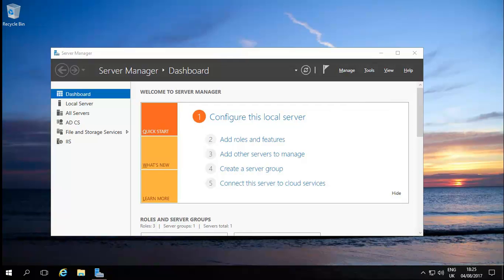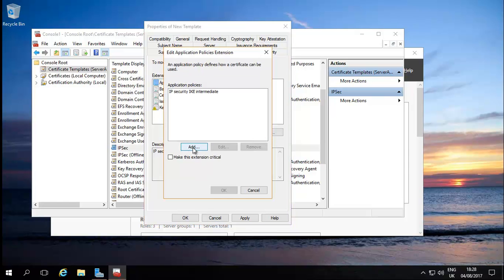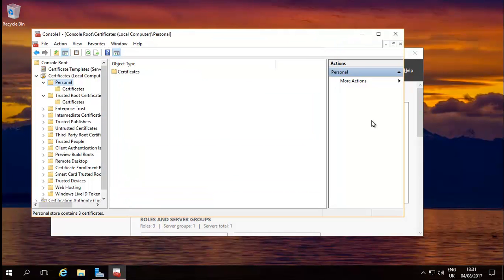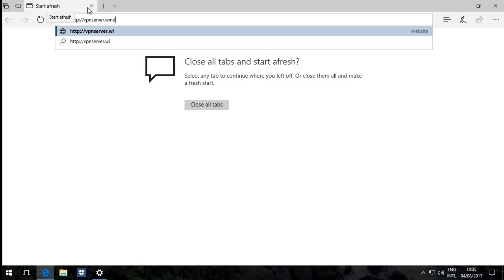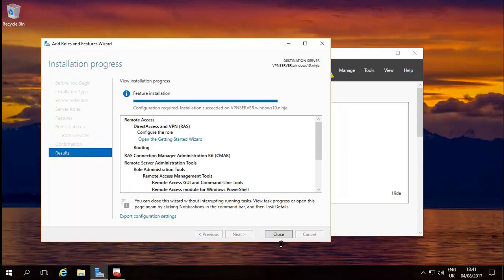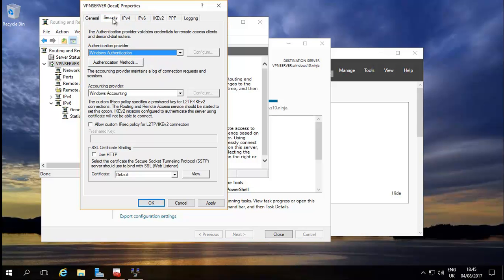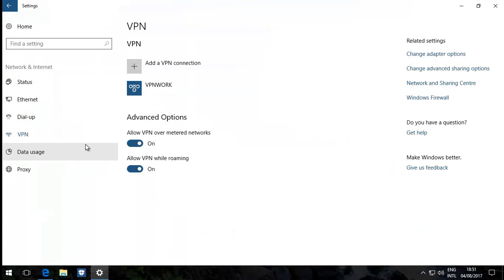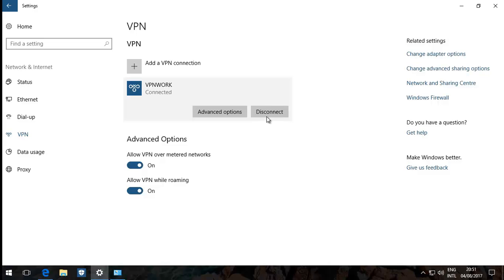Windows Server 2016 - Setup SSTP OR IKEV2 VPN ON Server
Windows Server - Setup SSTP OR IKEV2 VPN ON Server

This video follows on from our last video on how to setup a root CA with OCSP. In this video we show you how to use your self-signed ROOT CA and then your VPN certificate to setup a maximum encryption SSTP or IKEv2 Virtual Private Network (VPN) on Windows Server 2016. This should also work on earlier versions of Windows Server.

In our last video we showed you how to set up our certificate authority with the OCSP service that basically checks to ensure that certificates issued by your CA certificate authority are still valid, et cetera, and that was a lengthy process that was there are so basically, if you're just run are some of your VPN with SSTP or IP version 2 et cetera and you just this video we suggest that you actually go to step one, which the previous video and in the description.  We should have the link for the previous year okay.  Please watch that follow that first set up your CA so that the OCSP and band.  Now it's quite simple.  Okay, so with all the previous having been done, what would you do is create a VPN.  Okay, so as a virtual private network.  Okay, where you are able to connect one PC or a lot of PCs to your server okay in a corporate environment under a secure encrypted system, so you could be working from home.  For example, connecting into your works server during all the work that you need to do, and it's all done by an encrypted Internet connection using this VPN service.  Now if I could quite simple to set up once you've got your previous certificate thing so that we need to do is will have ServerManager here that basically get one you get to just click on the server manager.  But we also need to now create that VPN certificate, so I'll show you how MMC entering their and then we add okay certificate templates.  We need that one okay certificates will be that one and make sure's computer account.  Click next man finish, and then it certificate authority.  We are that one in their local computer is fine, click finish.  Click okay.  Now we need to create that VPN certificate is cold that I can and we got certificate templates, double-click on that and it literally is this certificate with a little bit extra so rather than modifying this template letter a copy of it for a certificate template and will give it a name.  Let's has that go general, let's call it VPN cert.  I don't make sense inevitability period.  You can change that.  That's fine if you want added into active directory box, but for what we're doing right now it's all get compatibility.  If you want the certificates to be readable, usable by older machines.  You can have that you can have it all going for the latest version backwards compatibility gives you a greater number of machines that can connect simple as that.  Okay general than request handling.  We want to allow private keys to be exported.  We have a cryptography that is fine as you see is that the CSP is basically all sorted arm key attestation, nothing to add in their issuance requirements.  Okay, you could click over their CA certificate manager needs to approve the et cetera before it issued but which keep it as simple and straightforward as possible so server looking to add their subject name.  This is actually because one of create search terms certificates with their all special names were actually gonna change the setting rather than active directory, generating all the data for us automatically, which may be only one, maybe not want were actually in our supply the data ourselves so supply in the request and cure… The then decided to place over their extensions.  This is the most important, we are gonna add in here server authentication, which is very important server authentication.  Okay, were also can add alliance authentication so add those two and were now we could make the extensions critical will.  Click okay will clear a day on that and now we have a VPN cert template created our way.  Now we need to just go into assessment show everything running the way we want okay in our certificate templates in the certificate authority, but make a you can see it's not here so we need to bring in let's click no certificate template